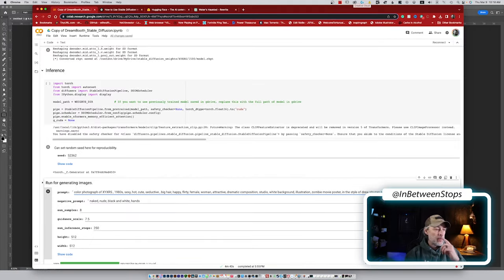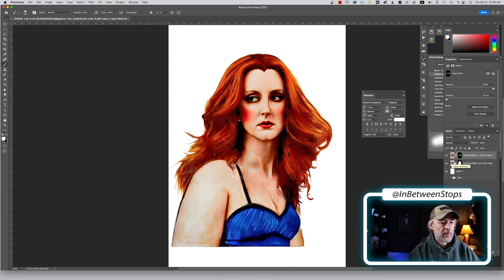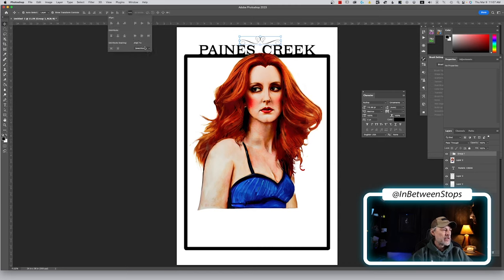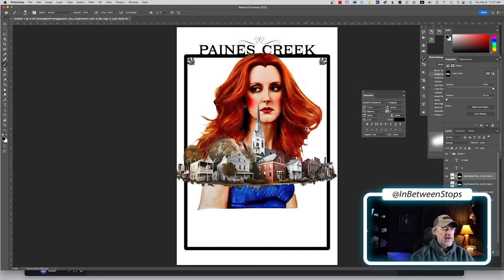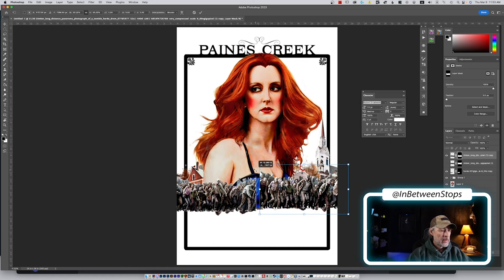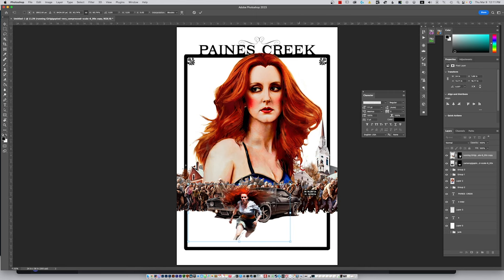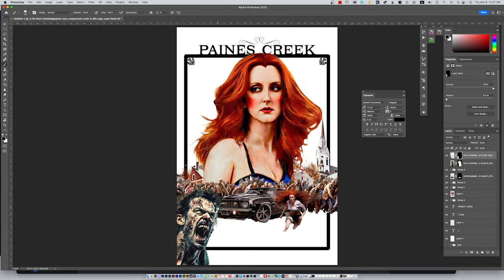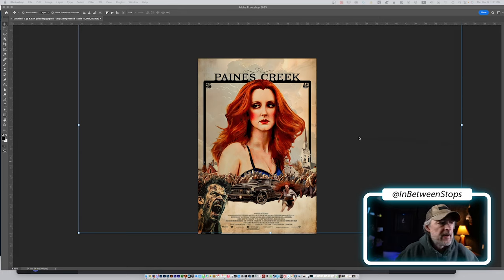Unlock the Secret to Movie Poster Magic with AI!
During the video, I showcase the process of creating a movie poster by using a combination of Midjourney AI, Dreambooth AI, and Photoshop. Firstly, I utilize Dreambooth AI to generate a character image that is later refined in Photoshop to align with the style and layout of the collage background. Additionally, I use Midjourney AI to produce visual elements for the film poster.

Furthermore, I demonstrate how to add text and graphic elements to complement the movie poster effectively. Overall, the video offers a distinctive insight into the innovative ways in which AI tools can be utilized with traditional graphic design techniques to create captivating visual content.

Links -
Dreambooth Colab

Chapters

0:00 - Intro
0:57 - Main Character creation and retouching
11:36 - Adding geometric design and title
19:18 -  Adding location elements
28:28 - Zombies!
35:25 - Bitchin’ Camero!
37:35 - Damsel in Distress!
45:15 - Hero Zombie
49:33 - Sky
52:21 - Billing Credits
54:07 - Texture overlay
56:52 - Tagline
58:47 - Conclusion
59:34 - End card